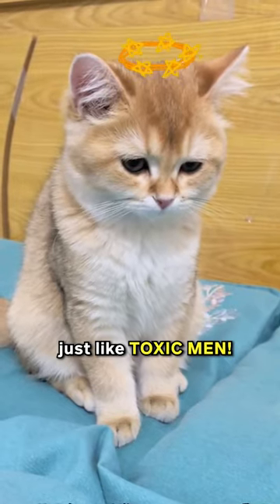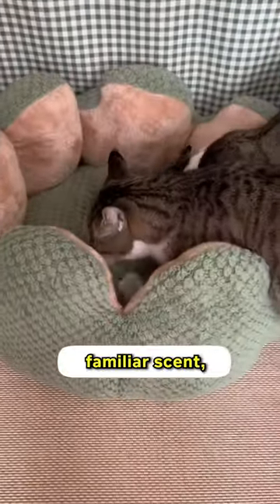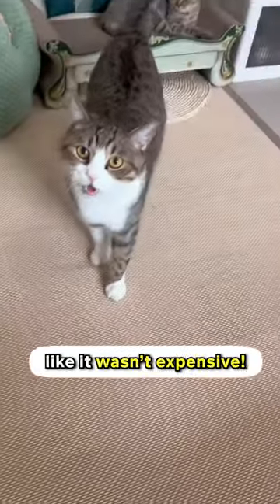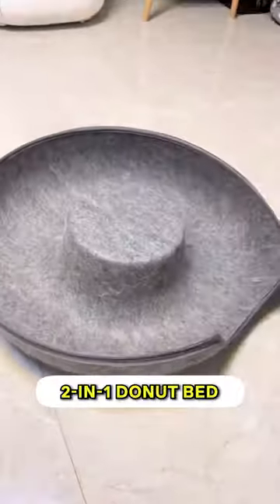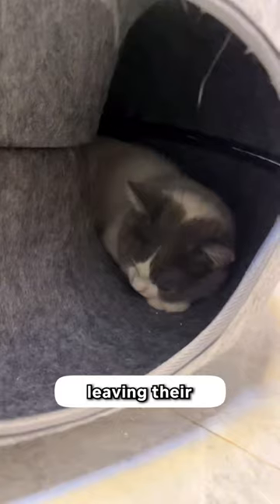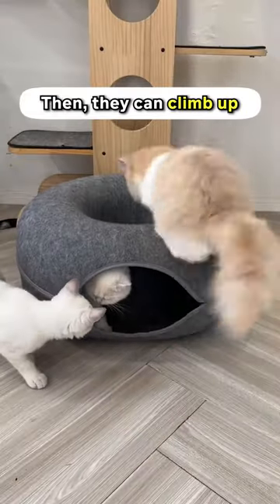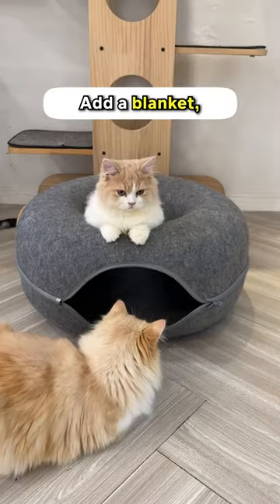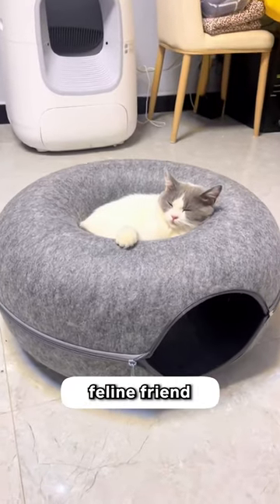Cats Are Picky With Beds!! 😪